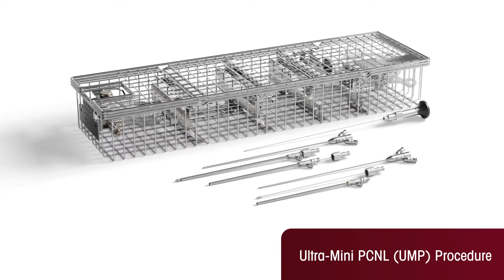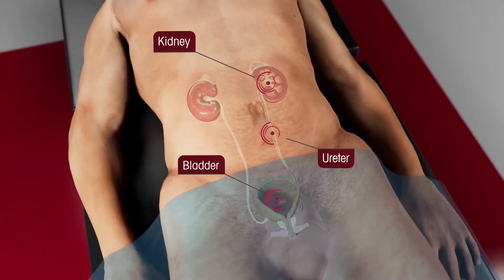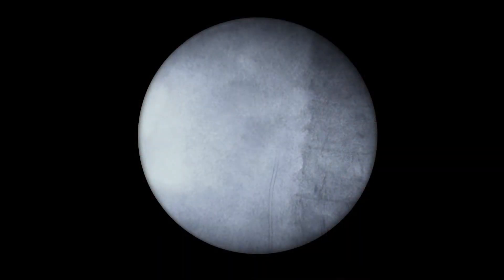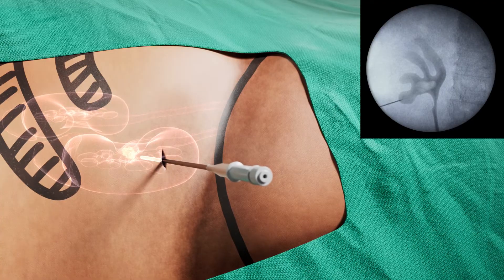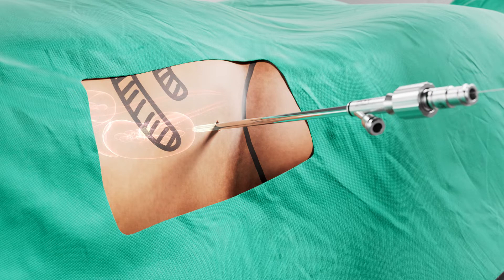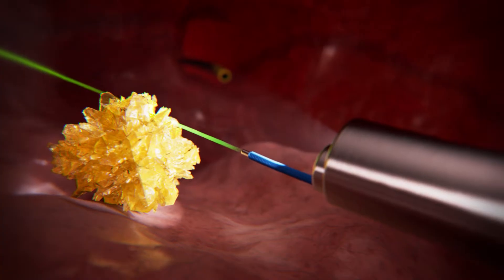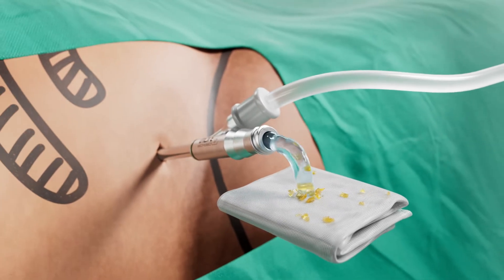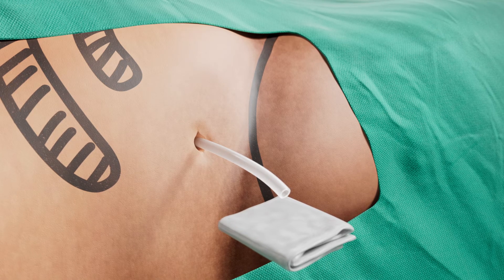Ultra-Mini PCNL Procedure Overview For A Patient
Patient focused, this is educational animation provides an overview of the UMP procedure.